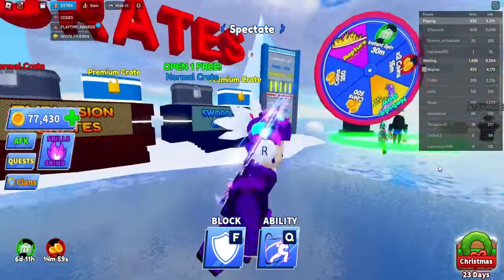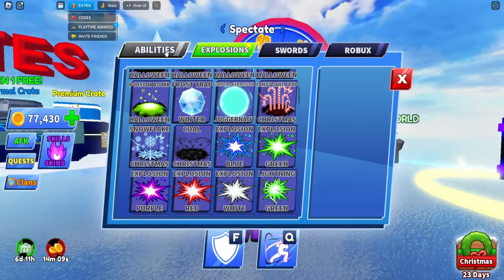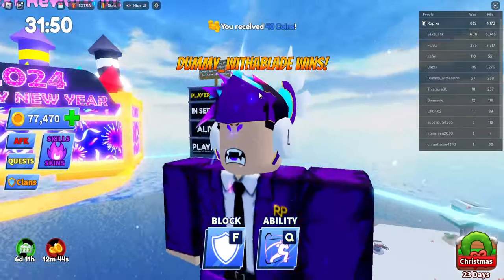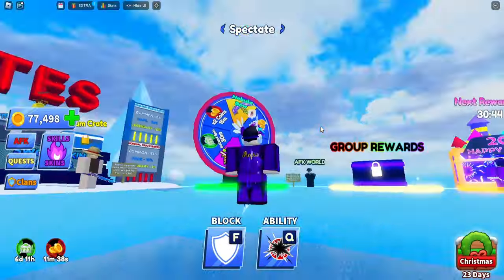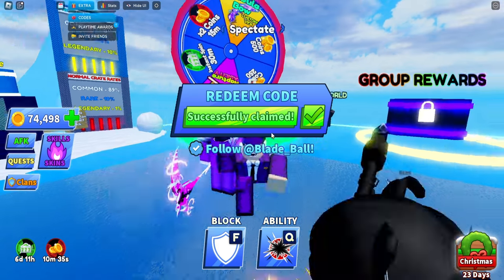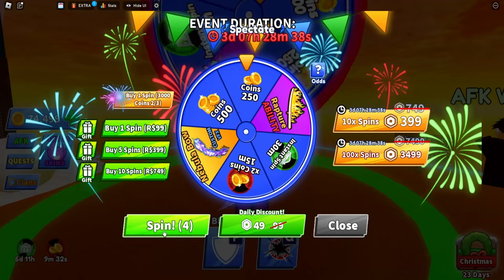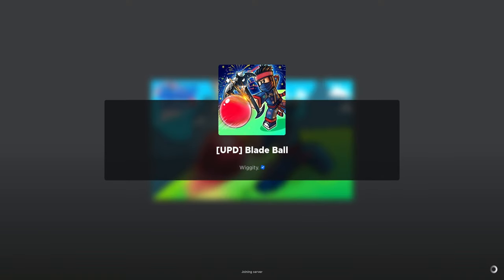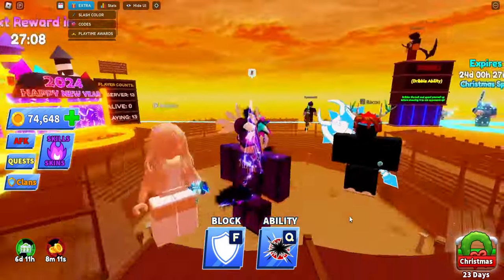How to QUICKLY GET NEBULA BOW In Blade Ball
How to Easily GET NEBULA BOW In Blade Ball